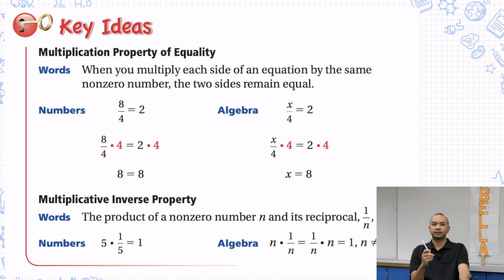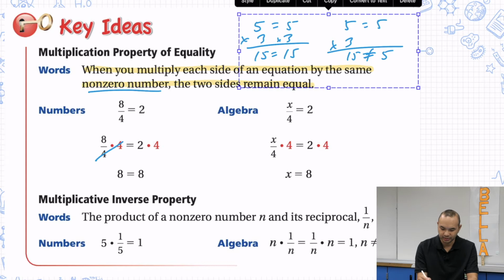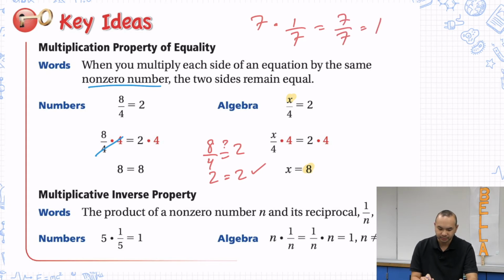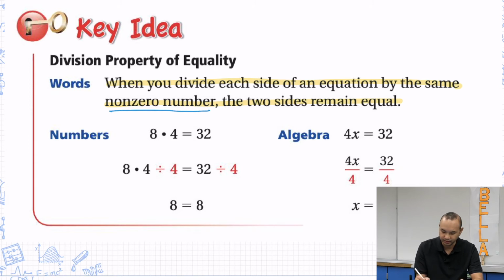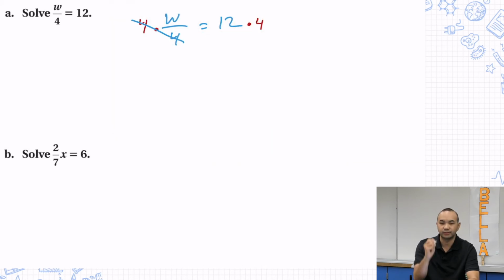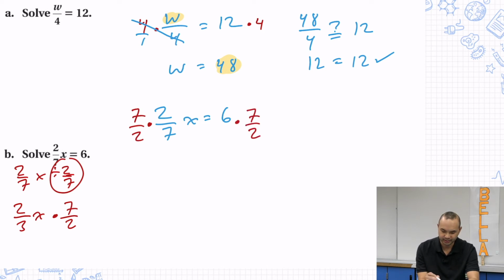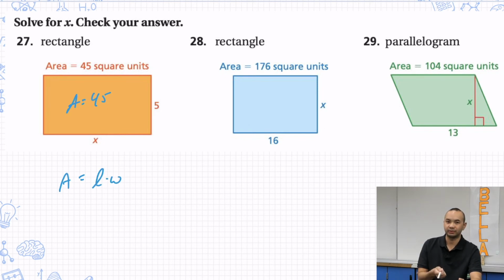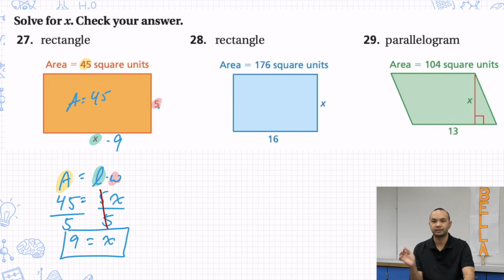Solving Equations Using Multiplication and Division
This Corresponds to Chapter 7, Lesson 3 in the Big Ideas Math Couse 1 CA Textbook.